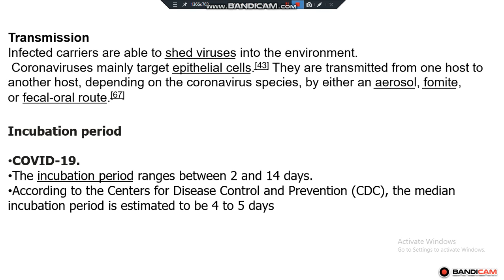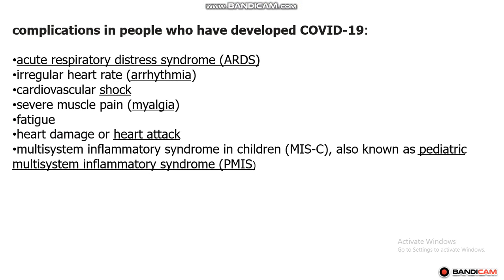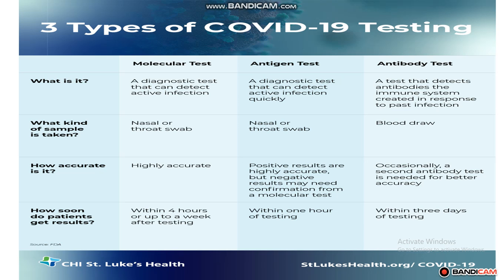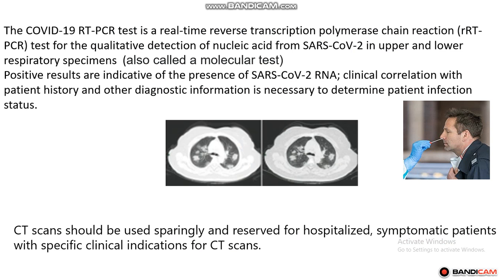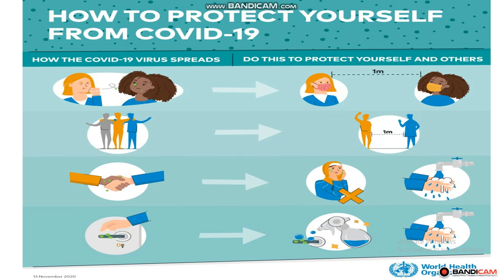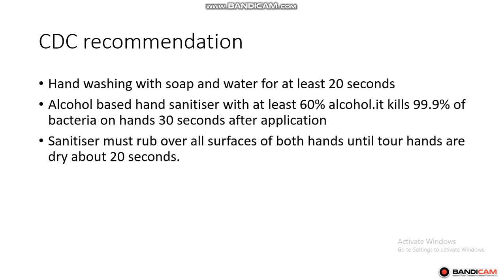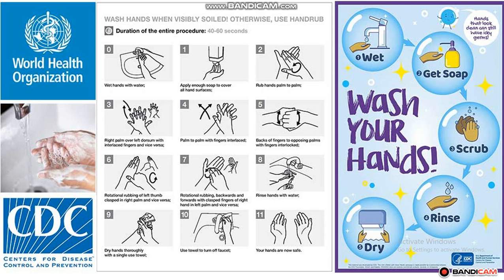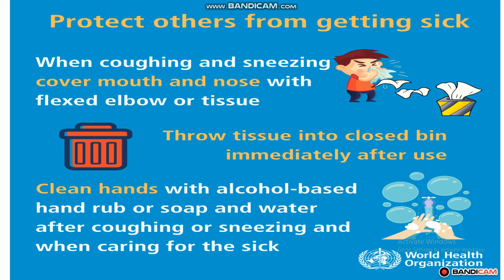corona diagnostics 3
diagnosis